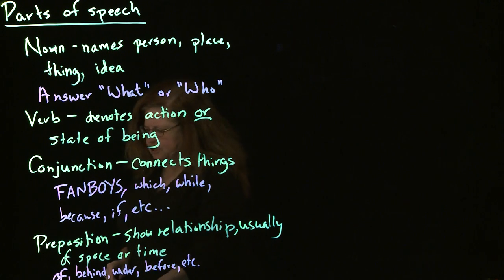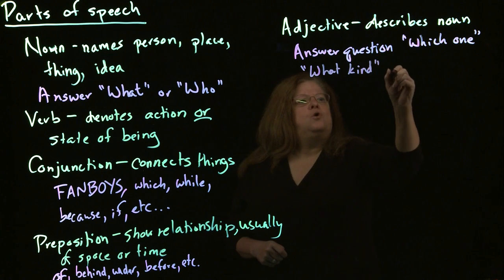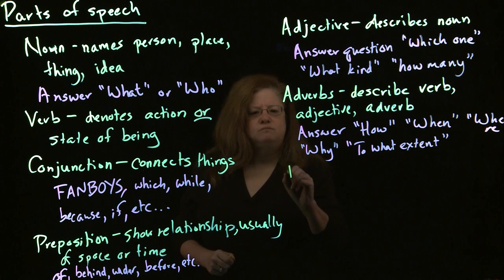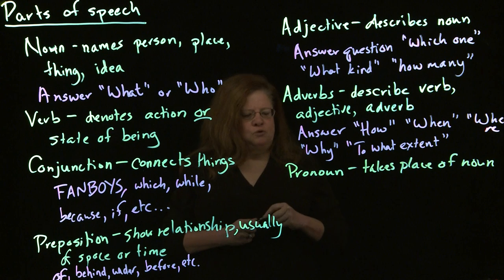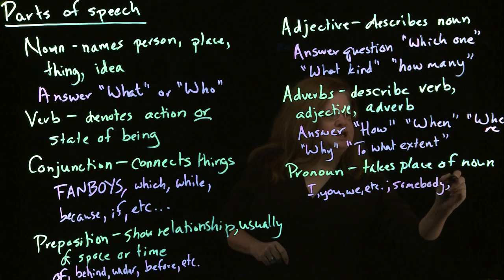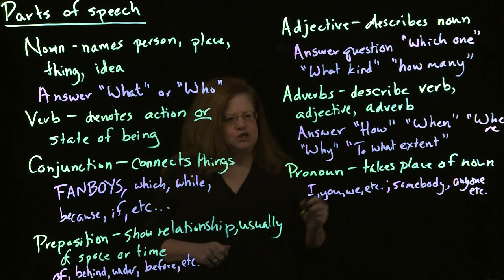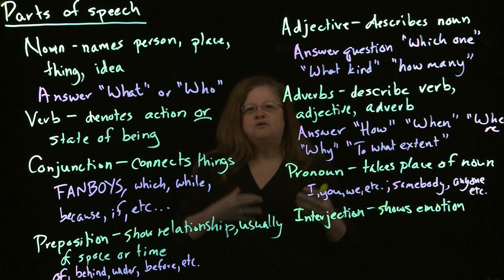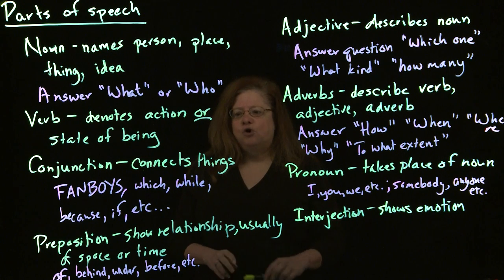Parts of Speech part 2